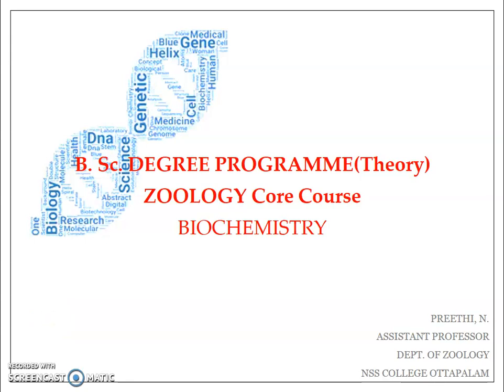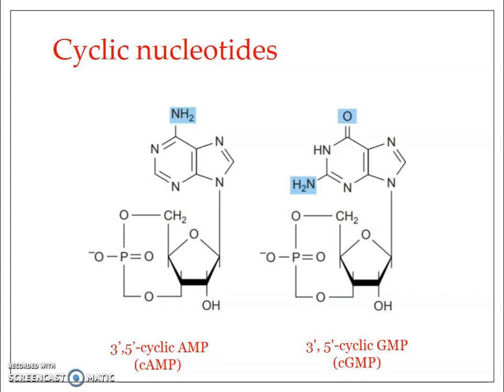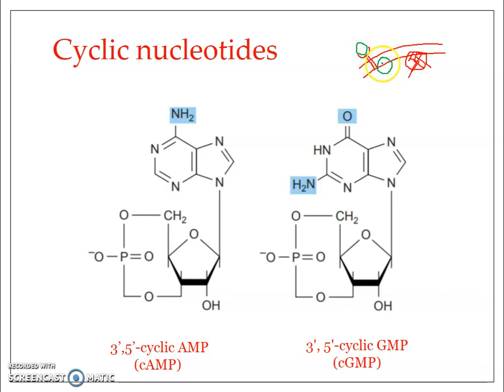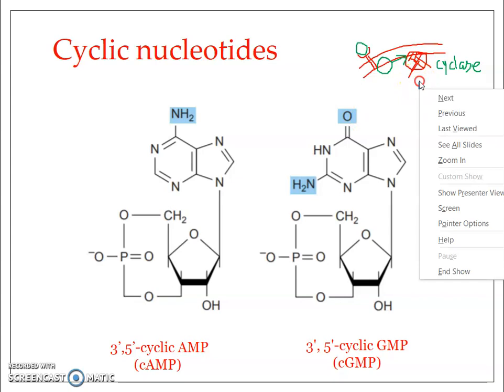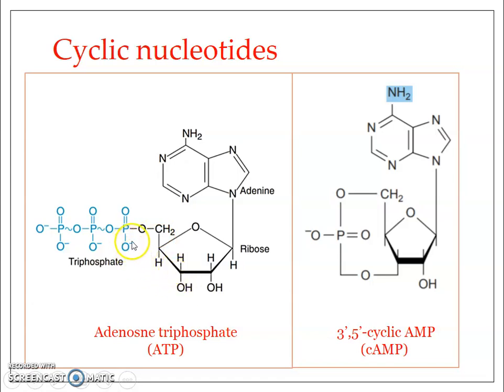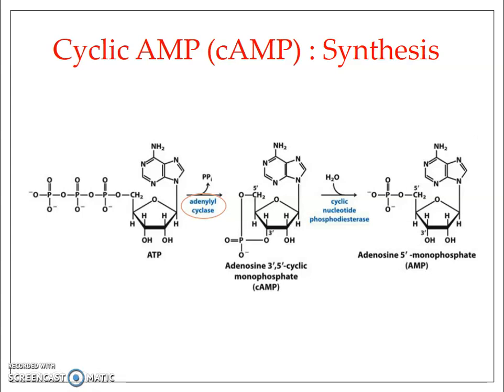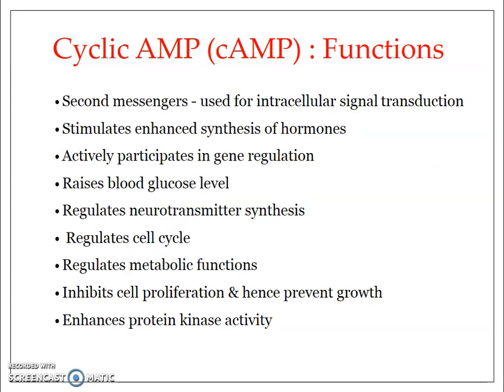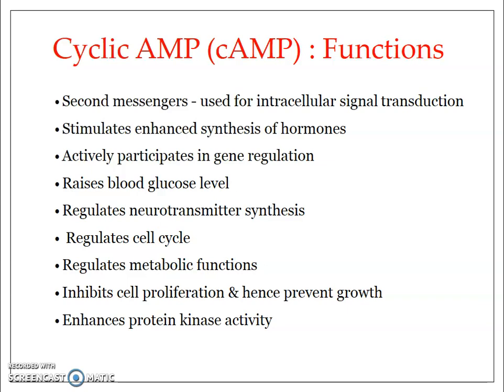Biochemistry of Cyclic AMP (cAMP)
cAMP - Structure, synthesis and functions